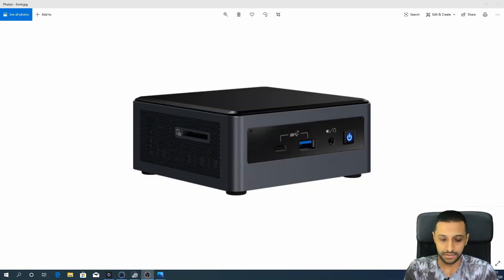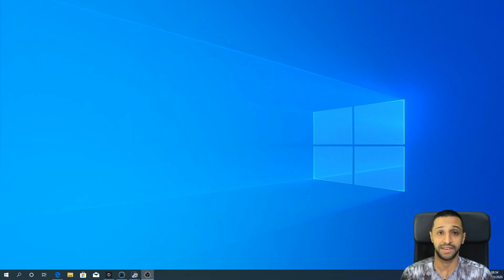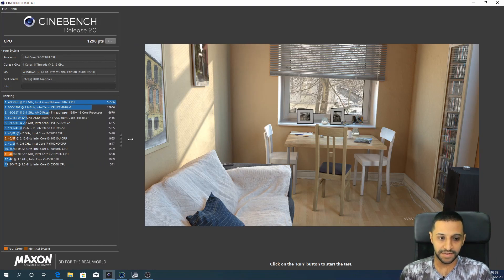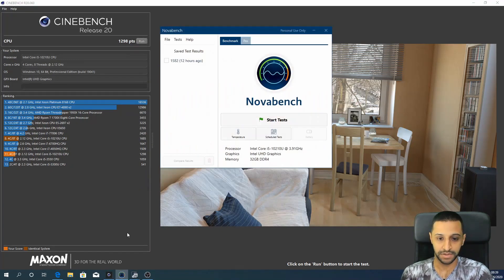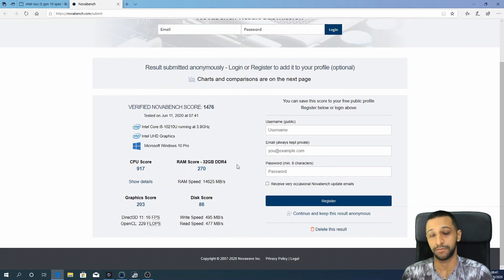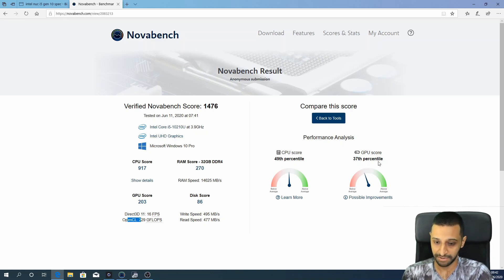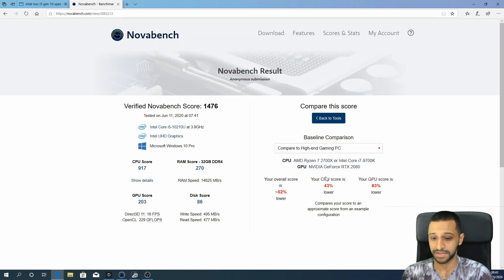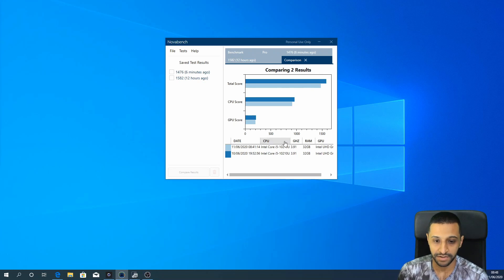Intel NUC (Frost Canyon) Benchmark Tests and Review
This video gives a review on the Intel NUC BXNUC10I5FNH3 (Frost Canyon) and includes benchmark tests. It also provides an overview of the physical aspect of the machine.

This model has a 10th Generation processor.

Links for products (all countries):
Intel Nuc
RAM 32 GB
SSD 1TB